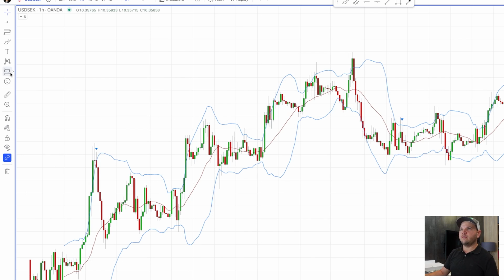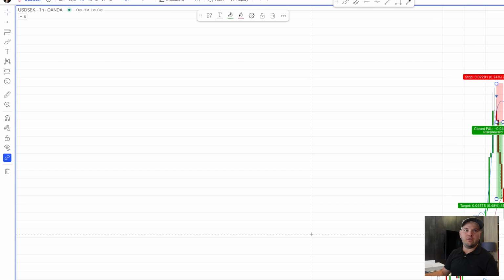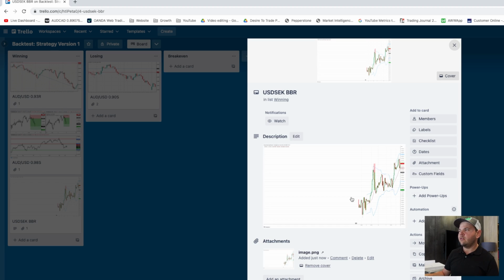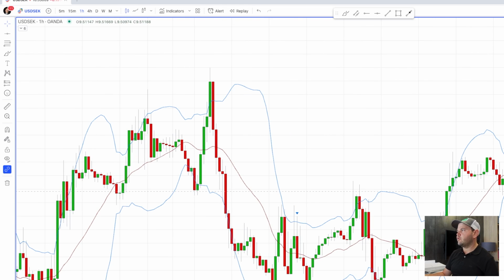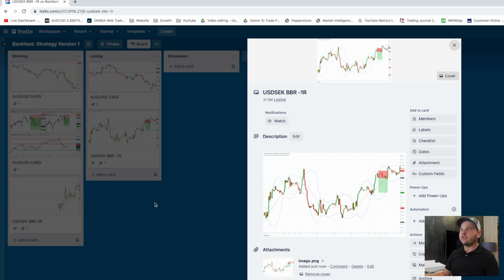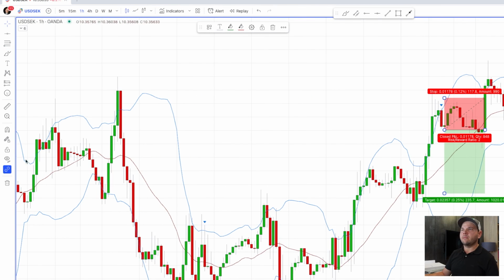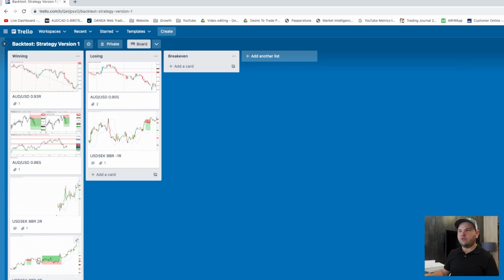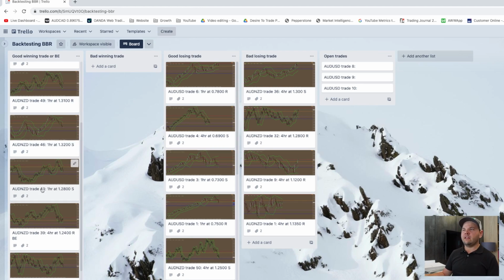How I Backtest My Forex Strategy For Free!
In this Forex trading video, Etienne shows how he backtests his Forex strategy for free! Learn how to use tools that will make you an efficient trader and of course, result in a better profit.

Chapters:
00:00 How I Backtest My Forex Strategy For Free!
00:20 TradingView and Trello
00:50 Backtesting demo - watch how I do it!
07:57 Example: My student's Trello board
08:52 What free tools do you use for backtesting? Let me know in the comments!